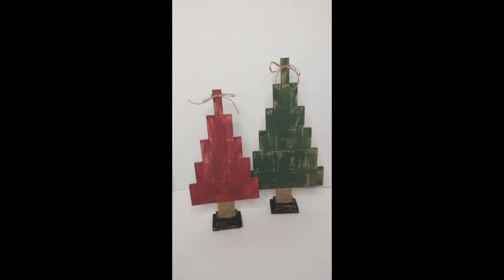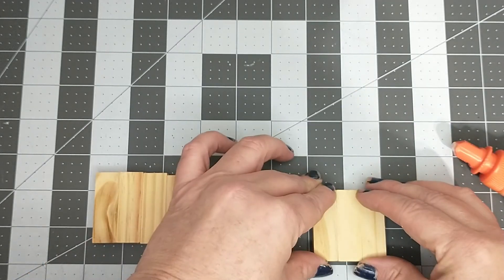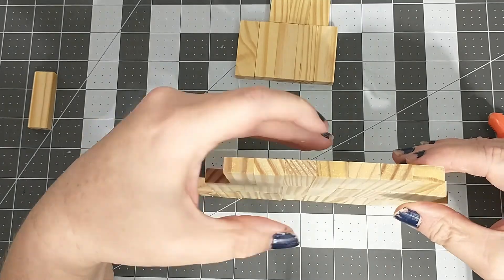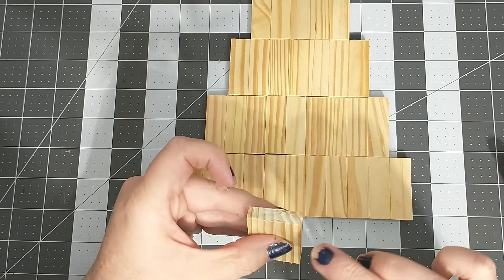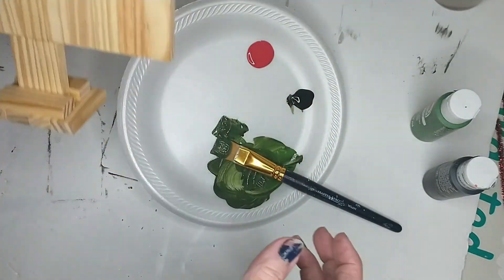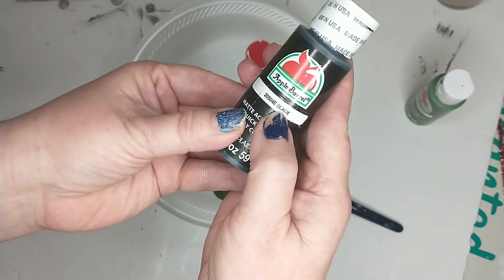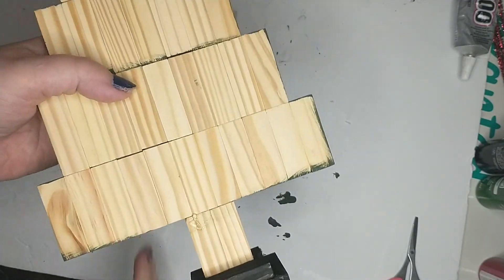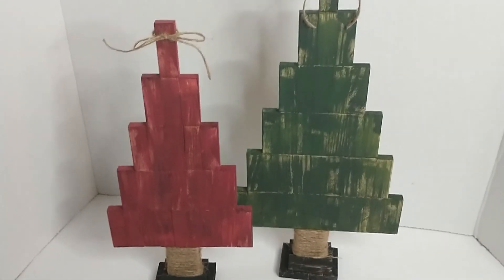RUSTIC WOODEN CHRISTMAS TREE DIY | USING DOLLAR TREE TUMBLING TOWER GAME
In this video I show you how I make wood Christmas tree's using the Tumbling Tower game from Dollar Tree. I hope you enjoy! Materials list down below.

MATERIALS:
Tumbling Tower block game ( I used 2)
glue
jute twine
paint of your choice
scissors